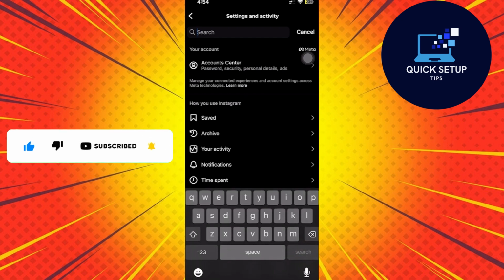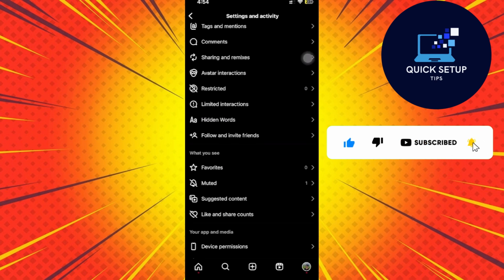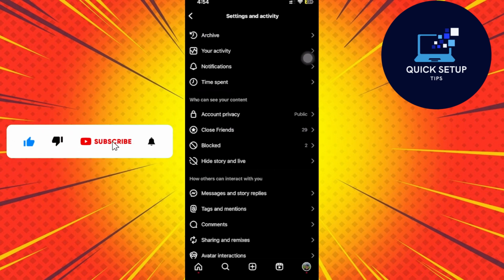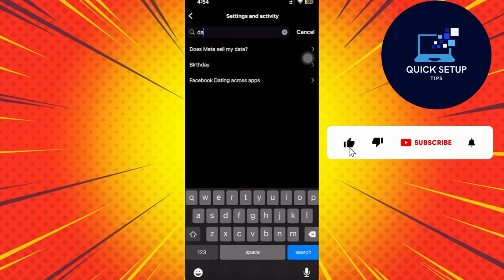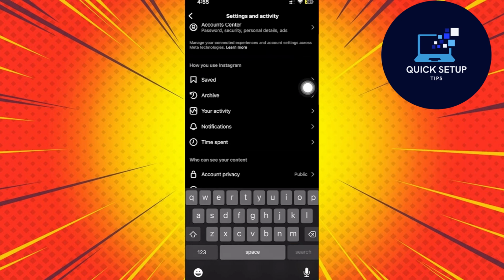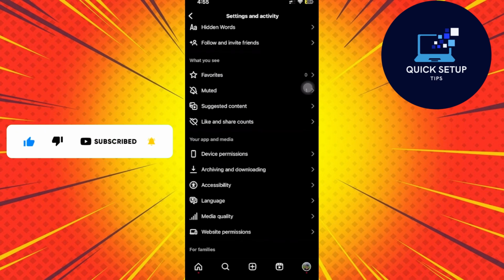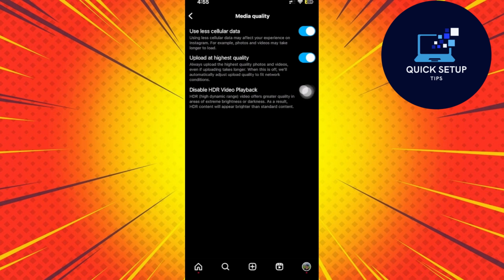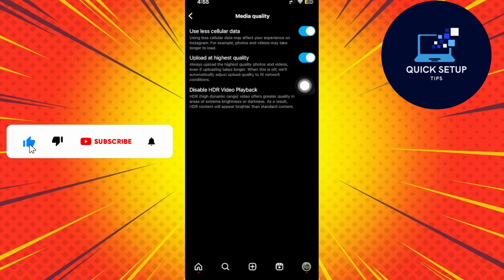How To Disable Video Autoplay In Instagram | Easy Steps | Quick Setup Tips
In this video, you'll learn how to quickly and easily turn off video autoplay on Instagram. Watch until the end to find out the simple steps to disable autoplay and save your data!

Want more tutorials like this? Let us know if you'd like to see another video on how to stop video autoplay on Instagram!